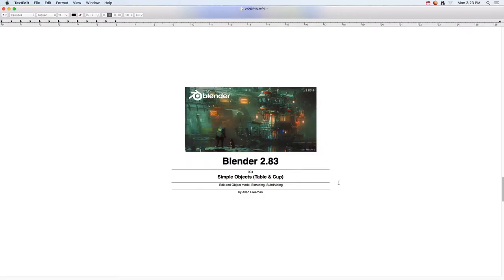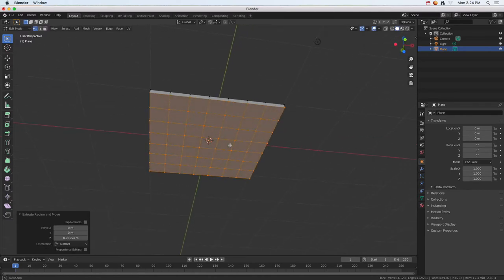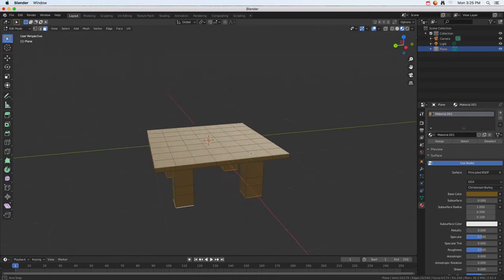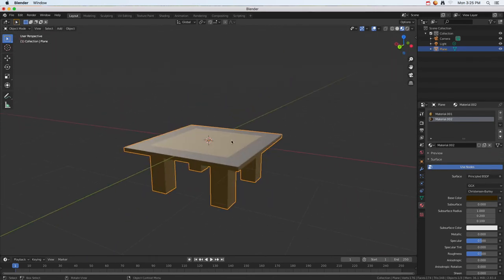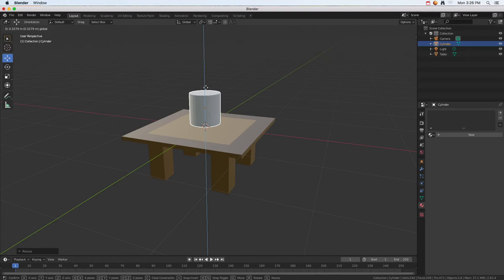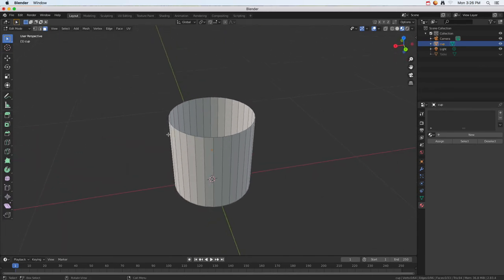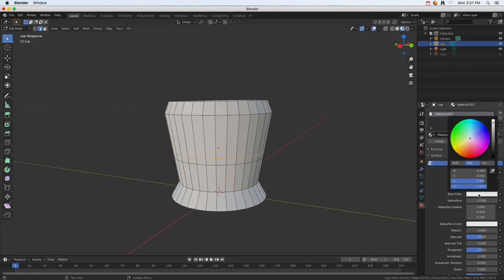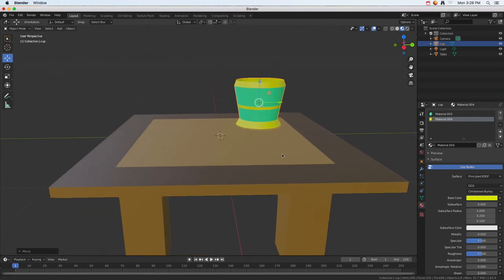Blender 2.83: 004 Simple Objects (Table & Cup)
Blender 2.83: 004 Blender: Simple Objects (Table & Cup). Edit and Object mode, Extruding, Subdividing